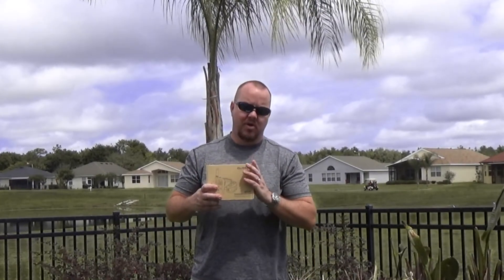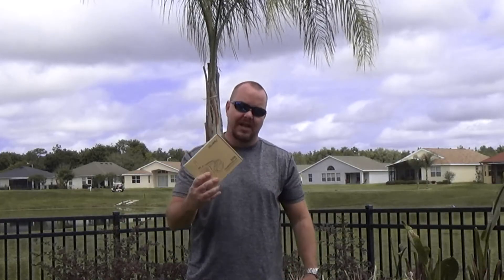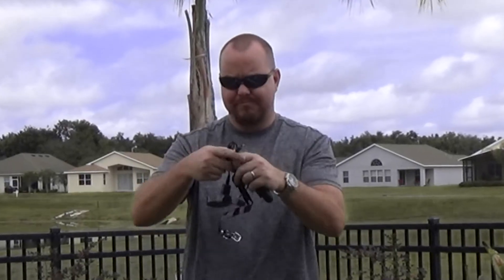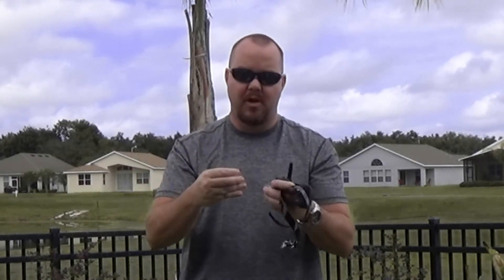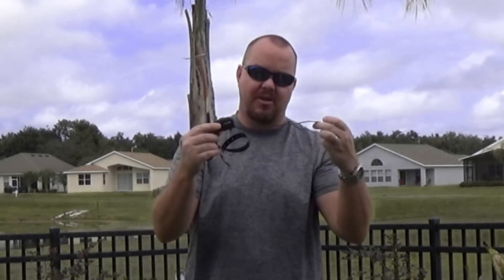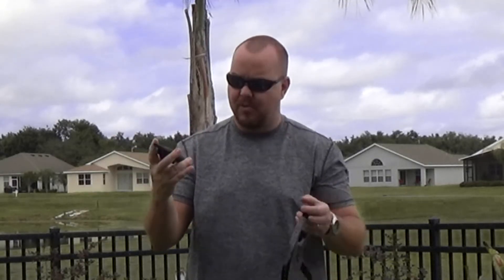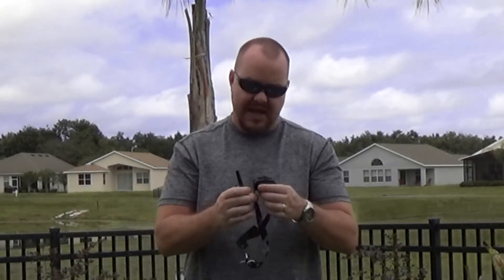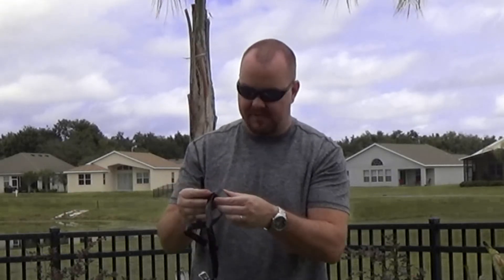Review iBuddy Dog Training Collar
This collar does everything the company claims, great light training collar that is very easy to use at a very affordable price.

Current Video & Blog Productions:
Florida Landscapes
Explore Florida
Reviews

iBuddy Dog Training Collar with Remote for Small/Medium/Large Dogs,1000ft Range 100% Waterproof Rechargeable Shock Collar of Dogs with Beep, Vibration and Shock Modes Electric Dog Shock Collar

🐶【0-100 Levels of Progressive Static Correction】The dog training collar customize to your dog to correct barking, leash training, aggression and more. Upgraded dog shock collar with the silicone gel button is more comfortable to grasp and use.
🐶【Excellent Safety and Humane】The remote allows you to select levels of static stimulation while the buttons allow you to deliver your choice of momentary or continuous stimulation. You also have the option to train with vibration and beep as your needs, effectively stop your dog's misbehavior with no harm. This electric collar will bring safe training to dogs.
🐶【Remote Control Training Collar】Electric dog shock collar that features 1000ft range and can be used to train 2 dogs with the same Remote Transmitter with purchase of additional a dog collar. Collar receiver fits dogs 10 pounds or larger with neck circumference 7"-21".
🐶【Rechargeable and 100% Waterproof】Rechargeable lithium-ion batteries charge in 3-4 hours and last 10-15 days per charge. The Remote Transmitter and Collar Receiver both feature a low battery indicator and can be charged at the same time using the included split-end charger.100% waterproof dog collar receiver, even your dog wear the collar underwater, it still works.
And we will offer to provide full Replacement or Refund. iBuddy Customer Service 7x24 hours.

About us

buddy is specializing in pet supplies. A dog is our best friend and family. But, have you ever been in trouble like biting and jumping on people, chasing cars, running away and barking. Have you tried to train your naughty dog but without any gains? When used correctly the dog training collar can cube your dog’s misbehavior. Your dog will quickly learn the association and stop the unwanted behavior.

CAUTION!Risk of skin damage. Please read the follow the instructions carefully in this guide. Proper fit the collar is important. Because a loose collar may cause inconsistent performance. A collar worn for too long or made too tight on the pet’s neck may cause skin damage. Ranging from redness to pressure ulcers (commonly known as bedsores)

Features
Range: 330 Yards
Underwater 100% waterproof(RECEIVER COLLAR)
Light Mode to assist seeing your dog in the night.
Effective and safe training system with Auto-Protect Mode
LCD Display featuring a Blue Back Light for nighttime usage.
Enter sleep mode, press any button to wake it up, avoid training delay.
Package Contents:

1xTransmitter
1xReceiver
1xLeather Belt
1xCharging Cable
1xCharger
1xTest Bulb
2xMetal Points
2xConductive silicone sleeve